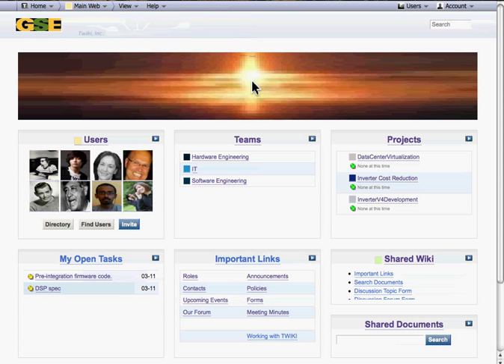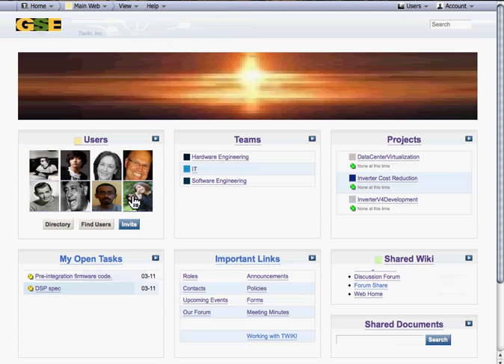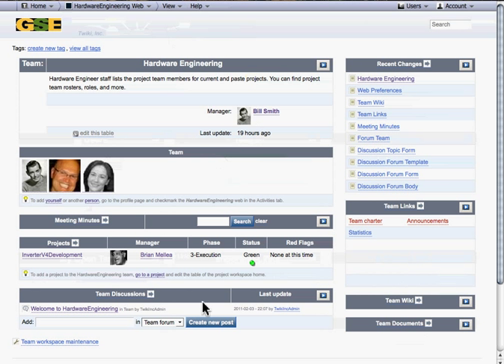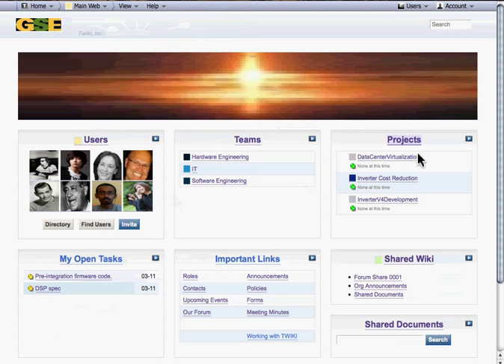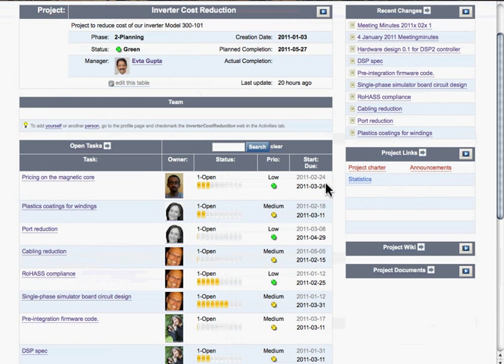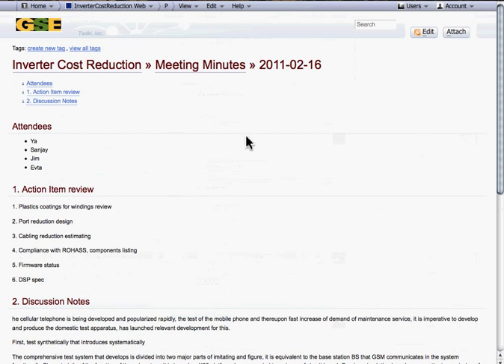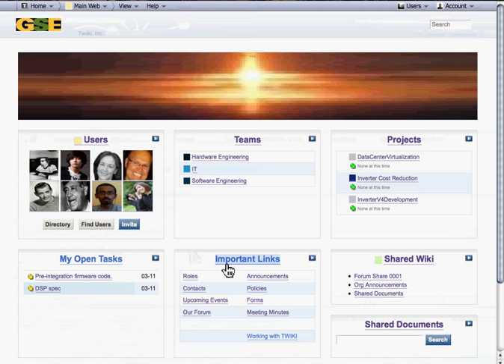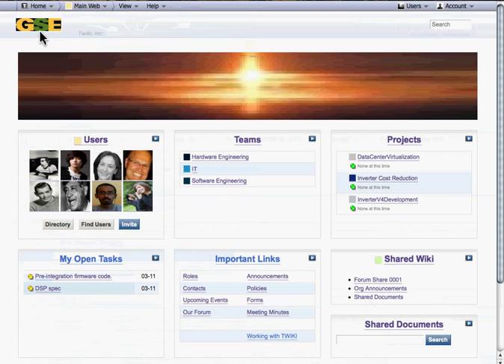Twiki Workspaces Overview in detail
For the intermediate visitor who has seen the introductory videos. A screen by screen detailed overview of Twiki Workspaces from an actual site.